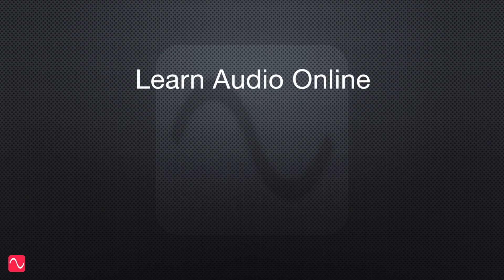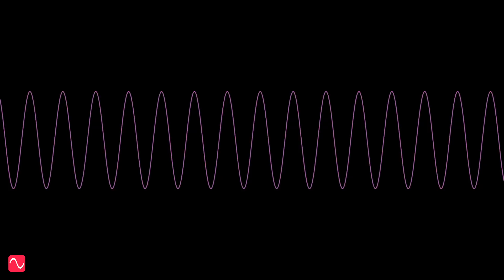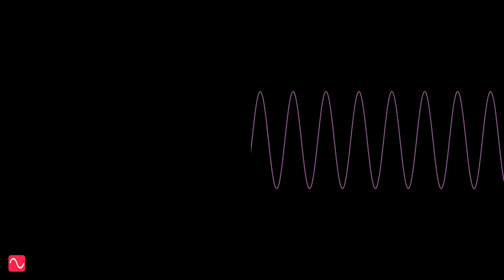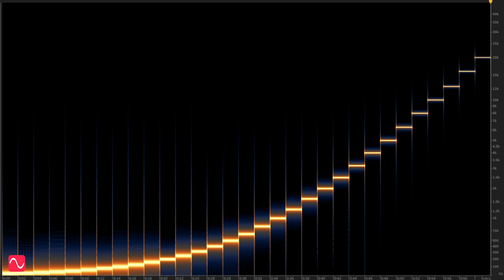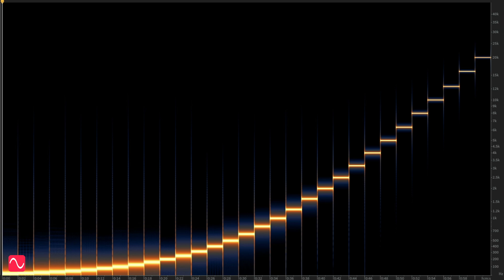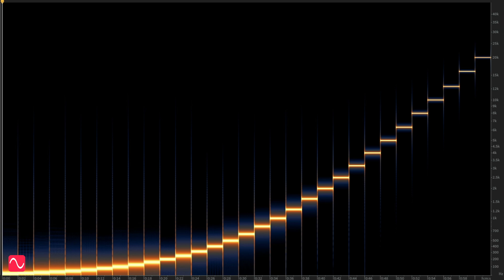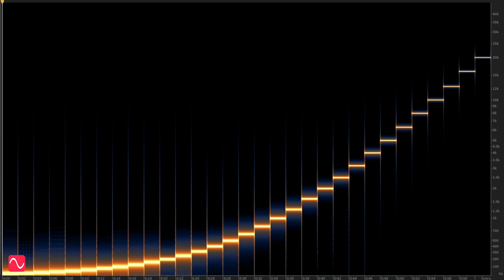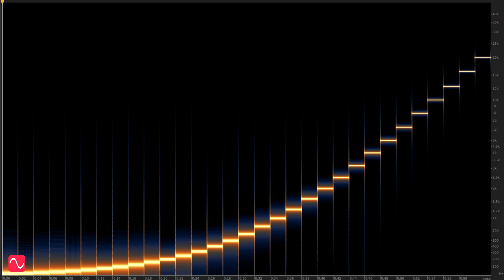Sine wave frequencies - Can you hear them all?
The range of human hearing goes from 20 Hz all the way to 20,000 Hz. But can you hear all of the low frequencies and all of the high? This video will test your speakers and your hearing. How many frequencies can YOU hear? Check out the Audio Masterclass Music Production and Sound Engineering Course